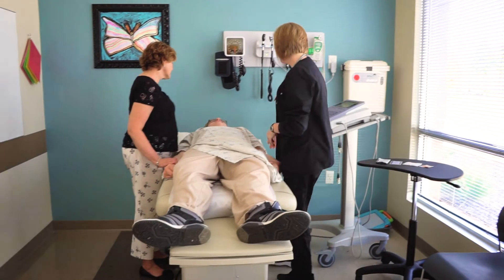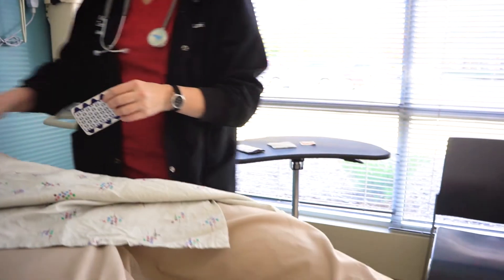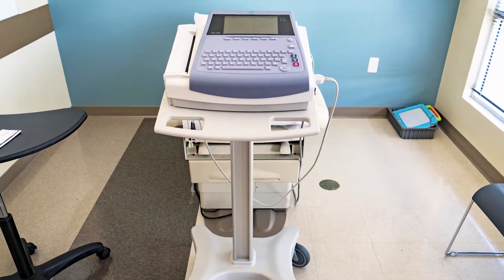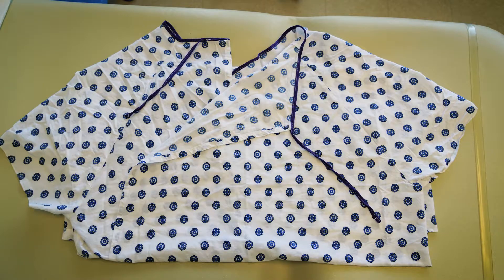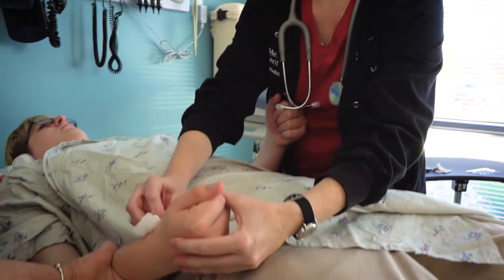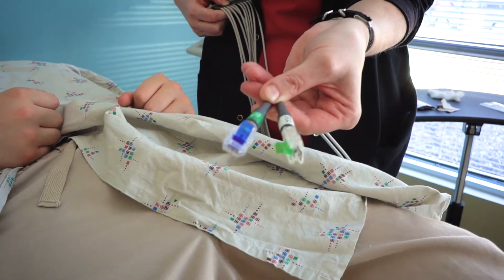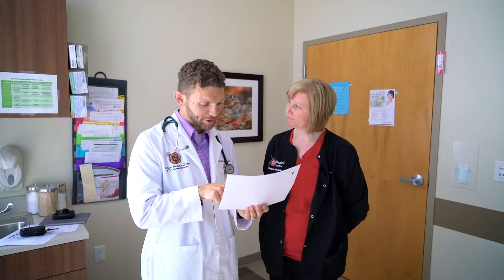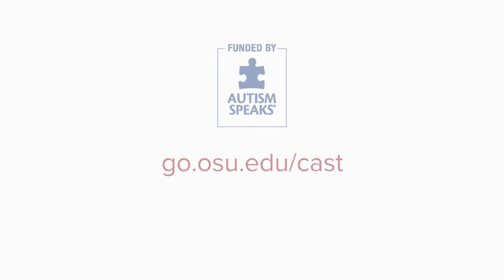How to perform EKG on patient with autism | Ohio State Medical Center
The Ohio State University Center for Autism Services and Transition (CAST) provides tips for medical professionals on how to perform an electrocardiogram (EKG) when providing care for patients with autism.